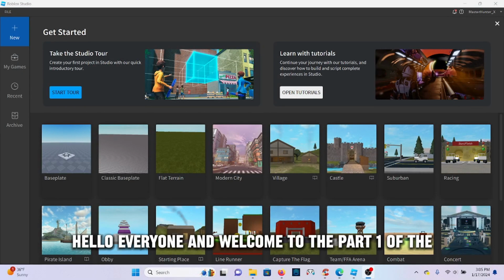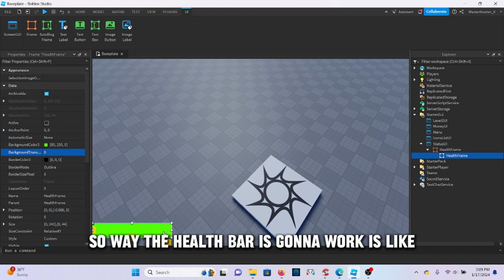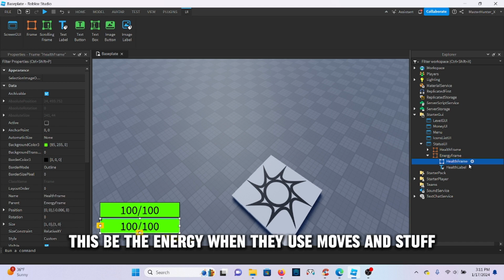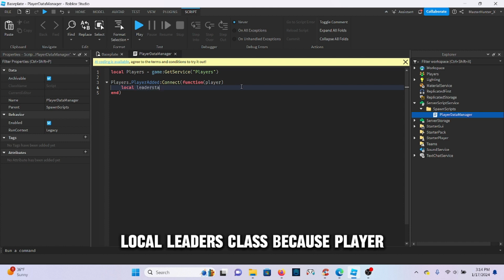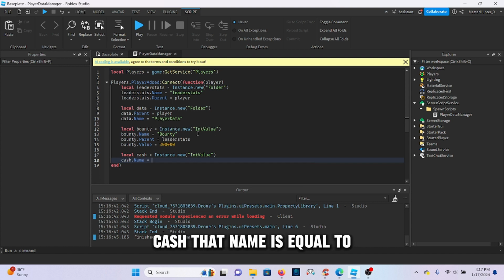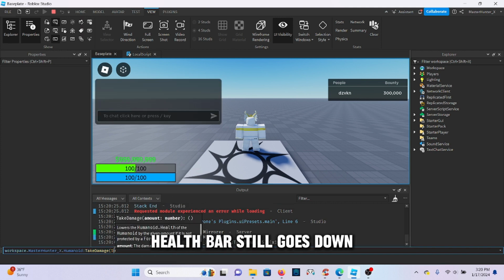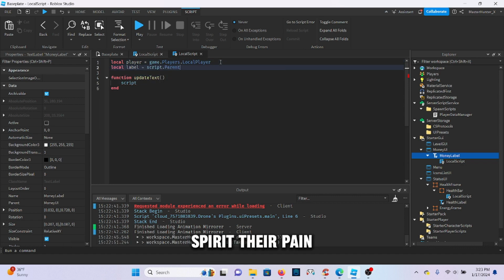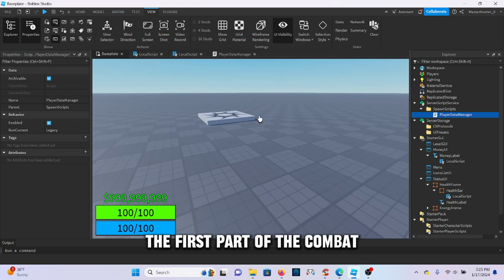HOW TO Make a Game like BLOX FRUITS in ROBLOX STUDIO (Part 1)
In this video, we will be setting up the game. We are just making and scripting the basic UI, and getting some data set up. The cooler stuff will come in later updates